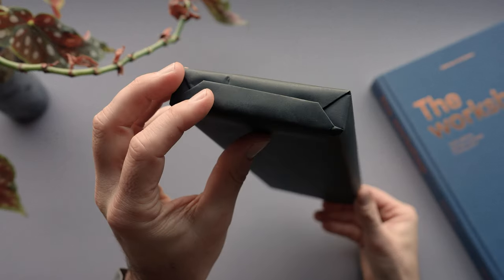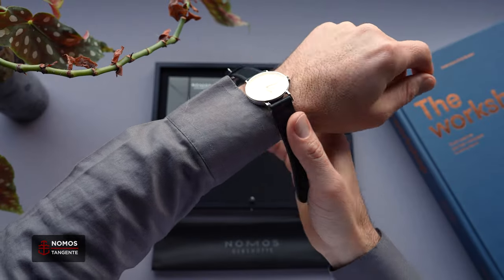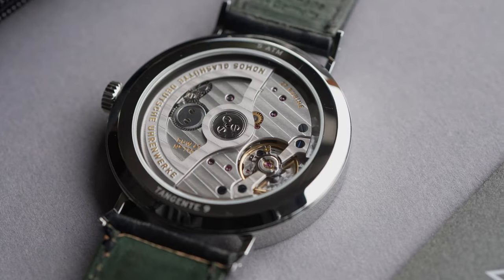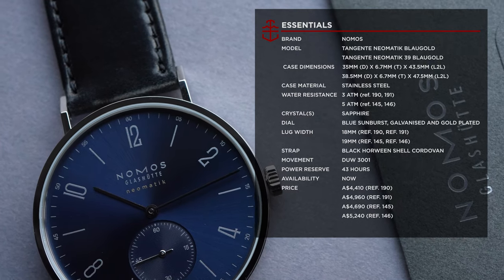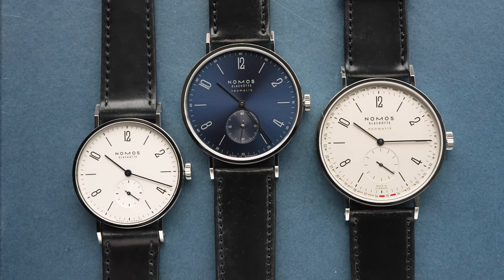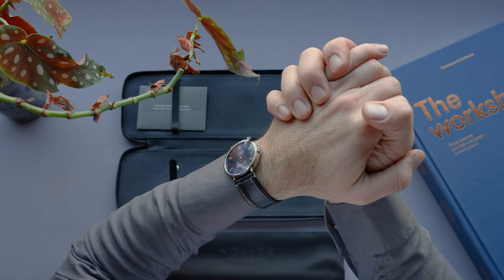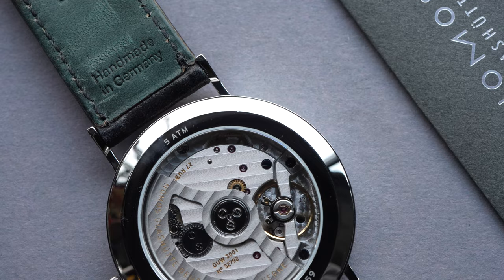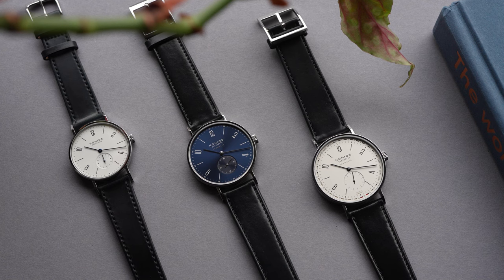NOMOS Tangente Blaugold has a gorgeous gold-plated dial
The Tangente launched as one part of a quartet of watches designed by Susanne Günther in 1992, marking the beginnings of NOMOS Glashütte. Throughout the years, the Tangente has likely become the most recognisable NOMOS model, achieving that with the minimum amount of overt design possible. It has shifted in size and colour options, adopted numerous movements, yet its essence has remained unchanged. This is no different in its newest iteration, the NOMOS Tangente Blaugold (blue gold), featuring a gold-plated blue dial and two sizes, both fitted with the well-regarded neomatik in-house calibre.